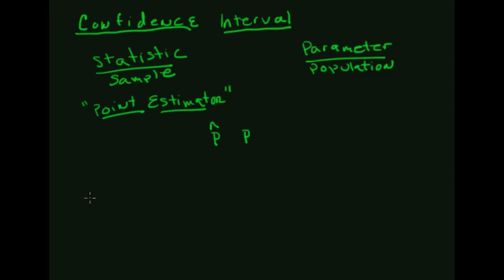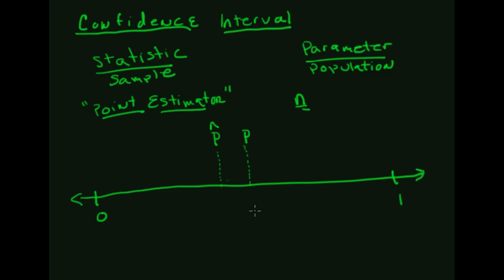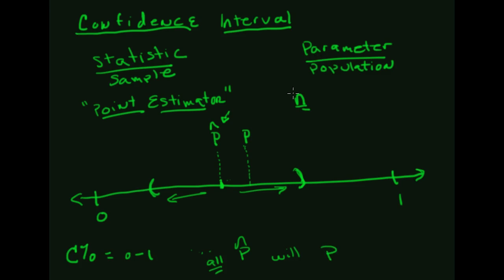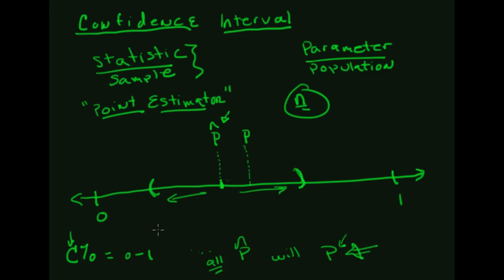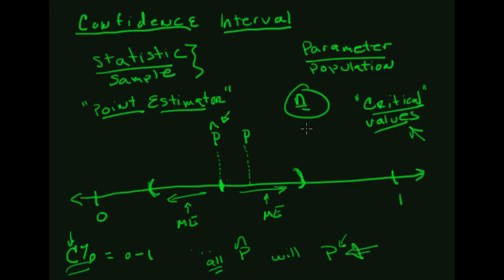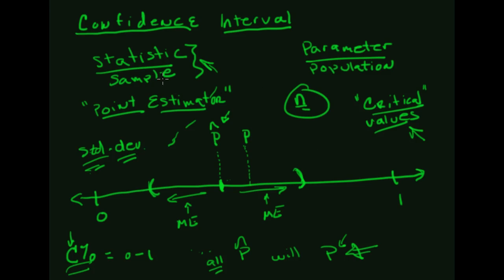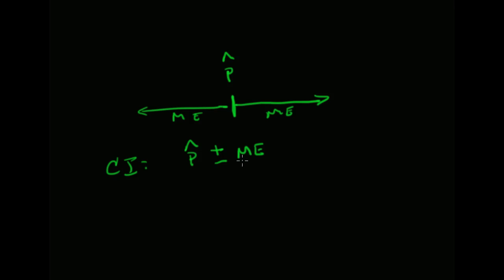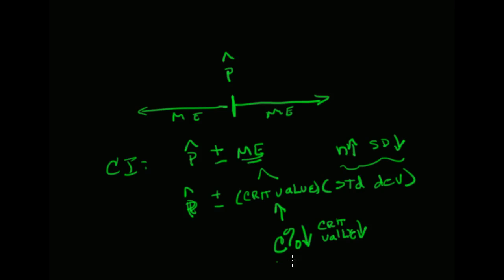Unit 6 - Notes 2 - Confidence Intervals